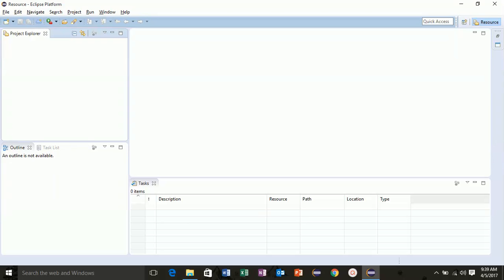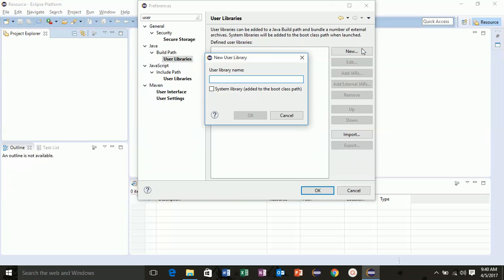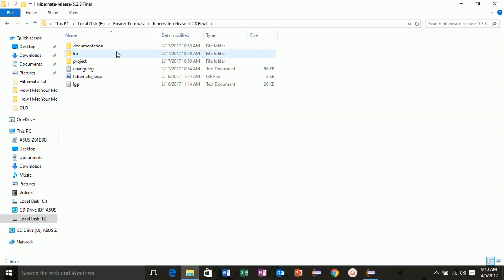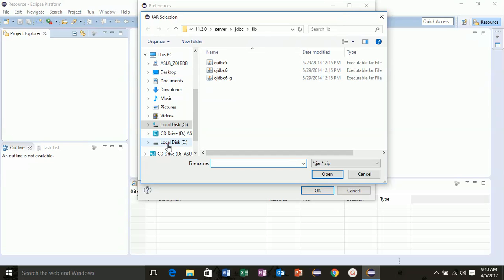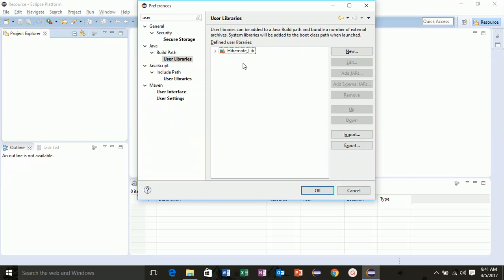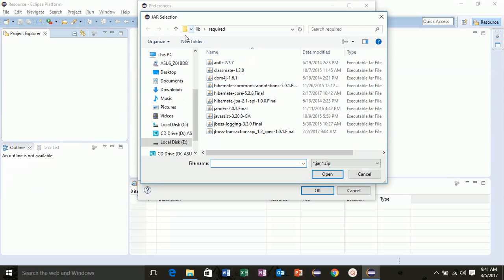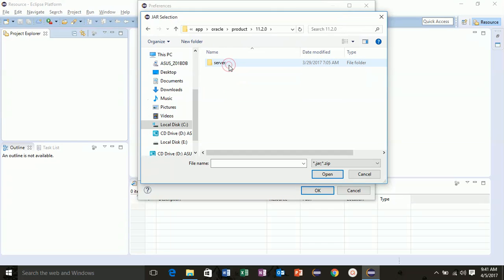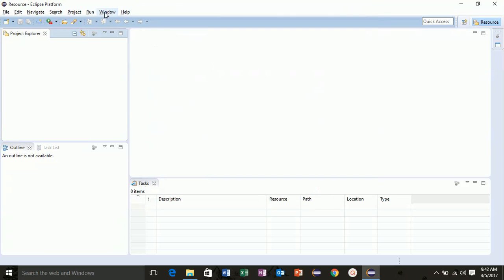Lesson 6 (Hibernate for Beginners) Create Hibernate User Liberary and Add Jars to It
Create Hibernate User Liberary and Add Jars to It